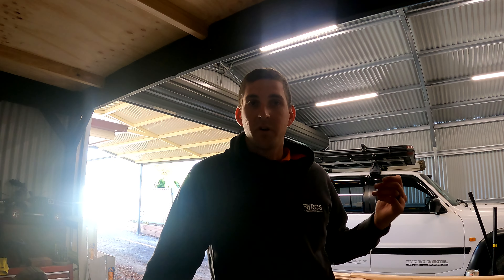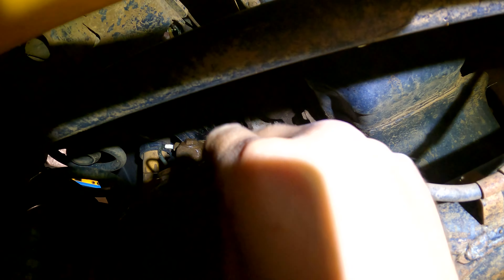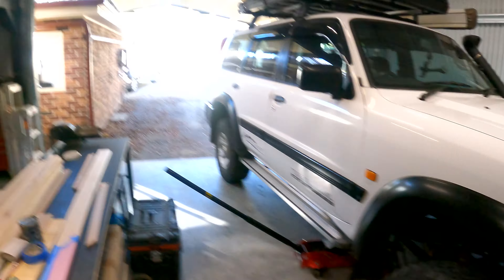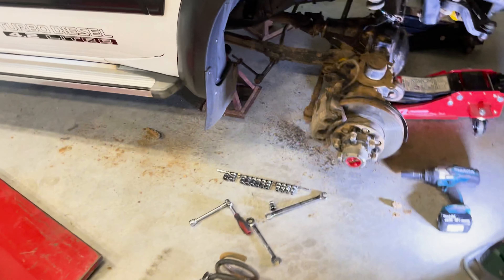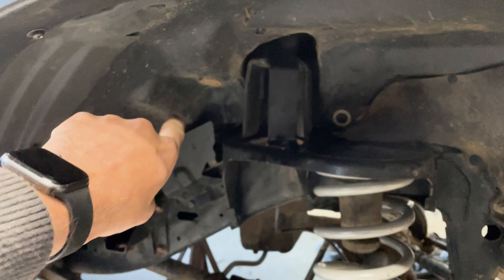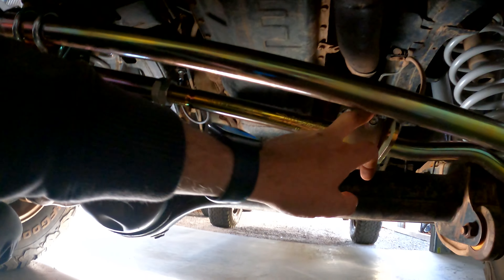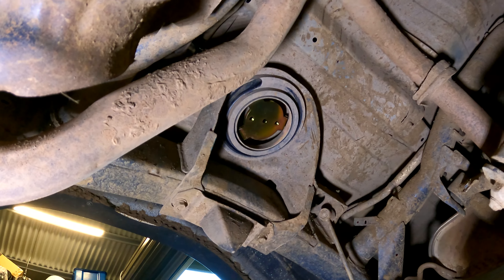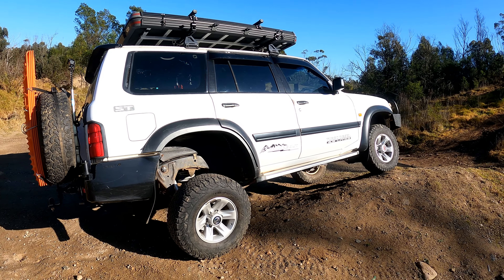Installing Gu Patrol Suspension I Superior Engineering 3inch lift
2000 GU Patrol 3 Inch lift superior engineering lift install.
This video will show you enough to be able to install a GU Patrol lift yourself.
In this video I install a lift kit on the floor of my shed. I have bugger all prior experience with suspension so I am here to prove anyone can install it with the right gear and a bit of prior research.

0:00 Parts
00:49 Tools
01:57 Extended Brake Line
04:14 Front Coils/ Shocks
11:13 Steering Arm/ Panhard Rod
16:00 Steering Dampener
16:30 Rear Coils/ Shocks
17:14 Rear Extended Brake Line
18:17 Coil Retainers
20:12 Rear Panhard Rod
20:43 Rear Brake Valve Bracket
21:13 Outro